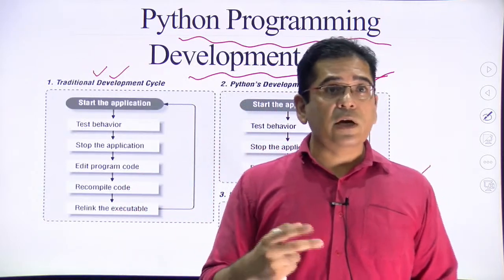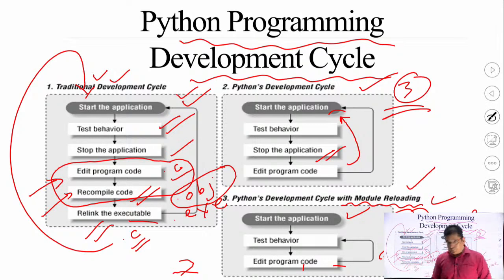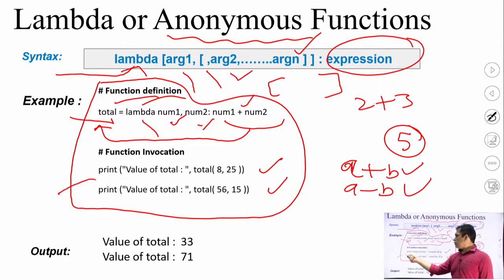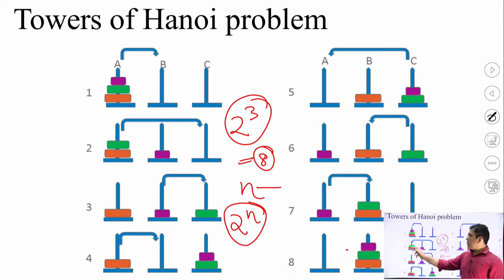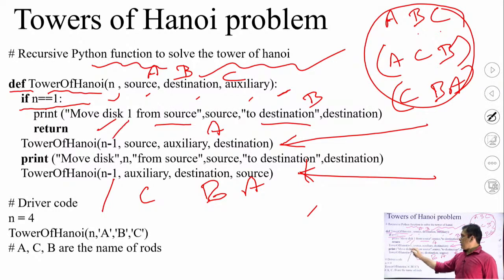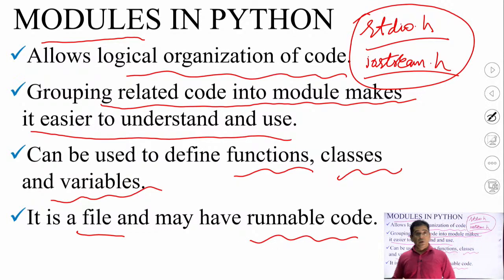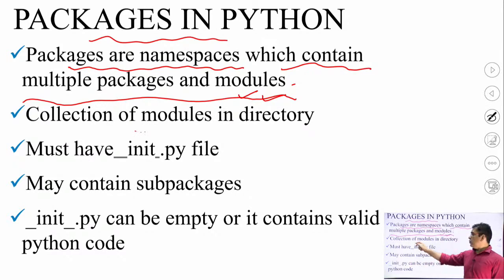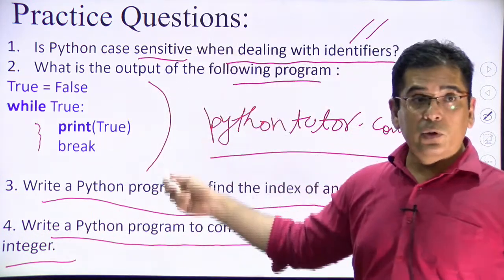LAMBDA OR ANONYMOUS FUNCTIONS || PYTHON PROGRAMMING LANGUAGE || MR. VIKAS KAMRA || AKGEC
In this live class, students will be able to learn the concepts of Lambda or Anonymous Functions in Python. Python Programming Development Cycle and other important Concepts of Python Programming Language will be covered in brief. Tower of Hanoi Problem using recursion will be discussed in detail. Live demonstration of python programs will hold in an online execution environment. Theory, as well as Programming based Practice Questions, will be discussed in the class. Students can also take their doubts during the live class.